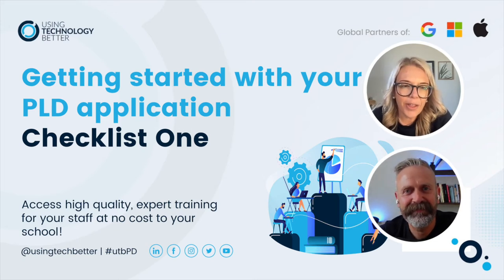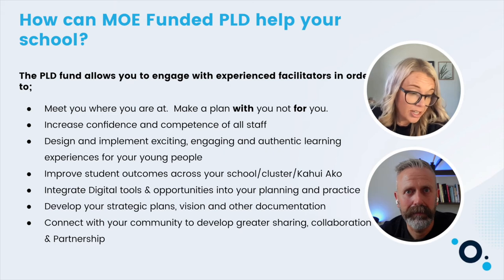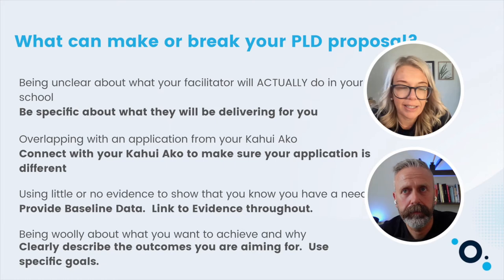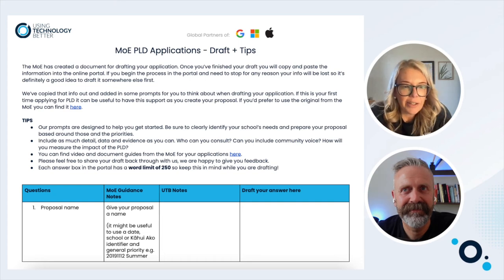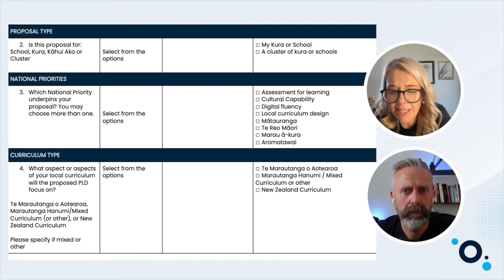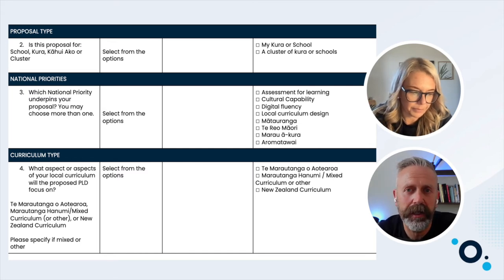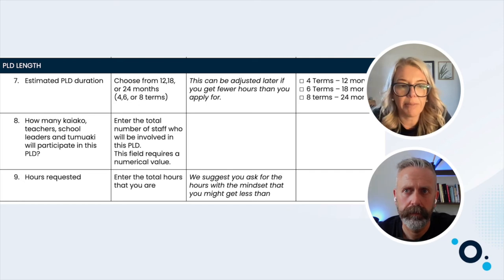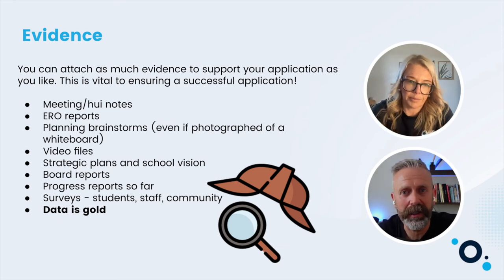Getting started with your PLD Application: Checklist One